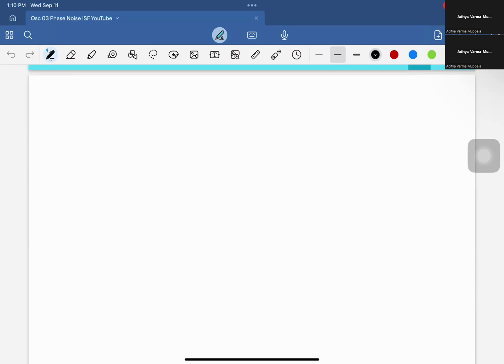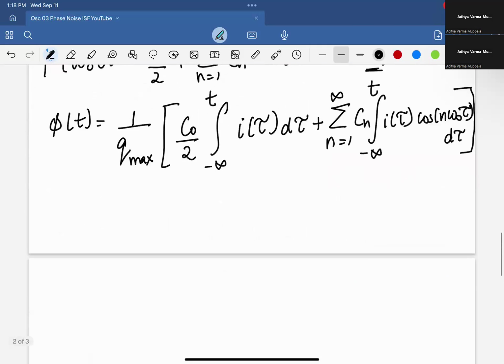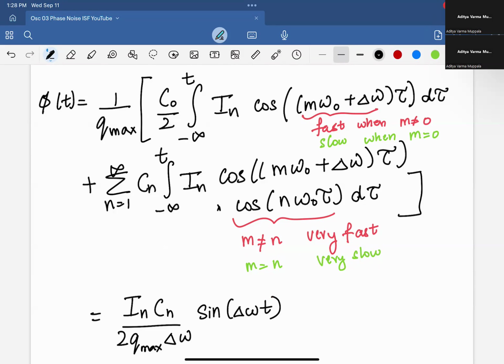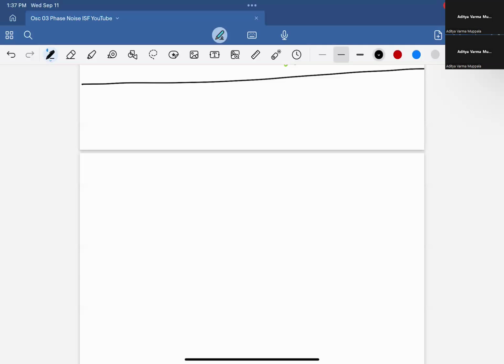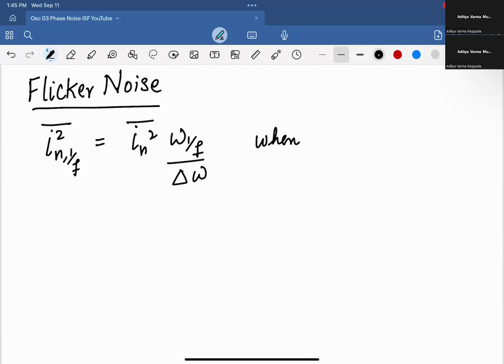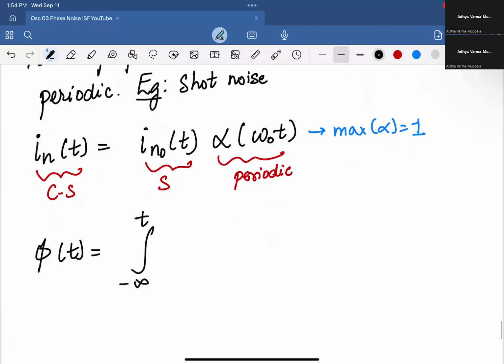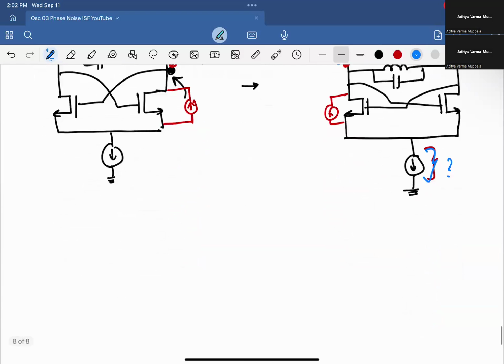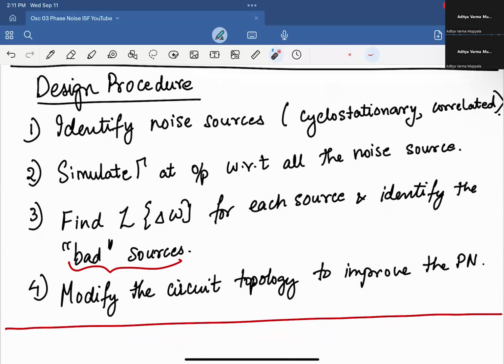Oscillator Phase Noise - ISF model | Oscillators 03 | MMIC 07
Here we derive the Phase Noise of an oscillator based on the ISF model.